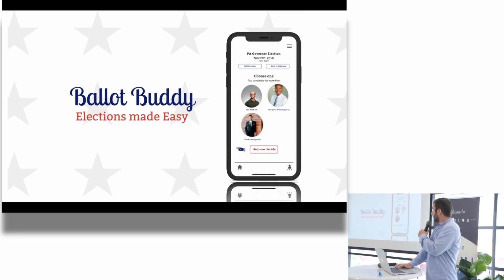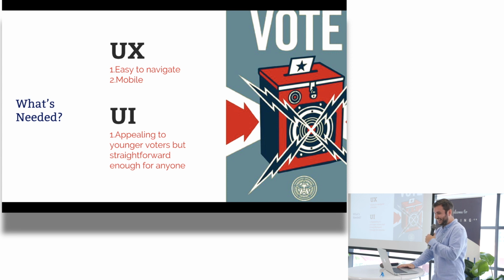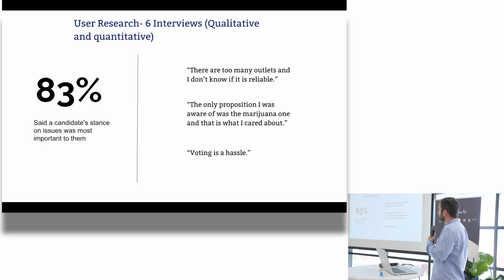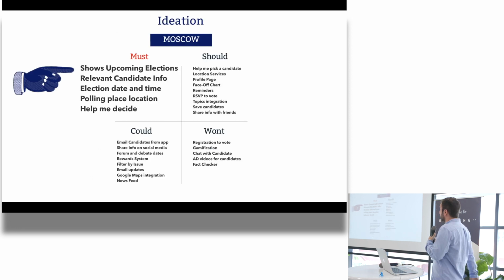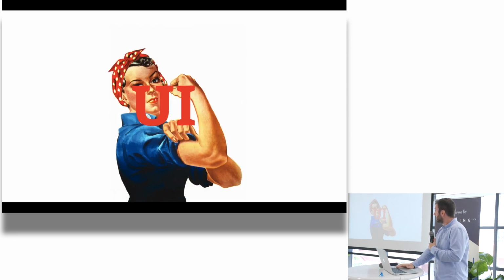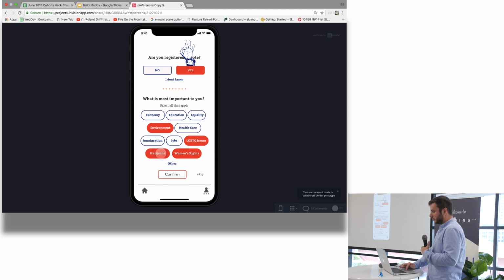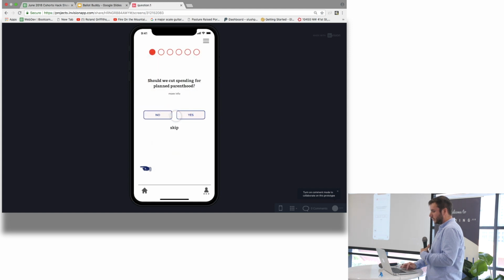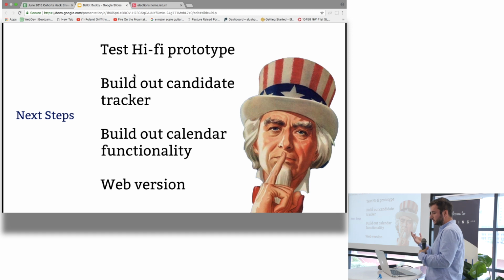Ballot Buddy - Elections made easy | Hackshows | Ironhack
Frank made Ballot Buddy for those of us who don't know when the elections are. Ballot Buddy helps unsure voters register to vote and matches them with a politician that shares similar interests.